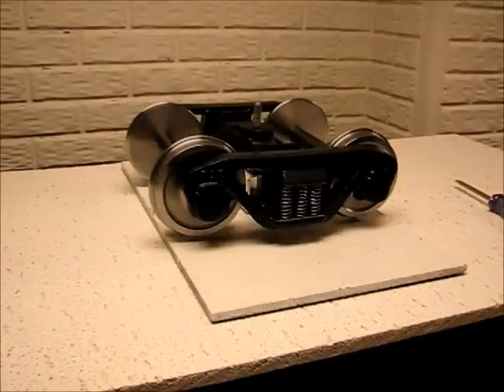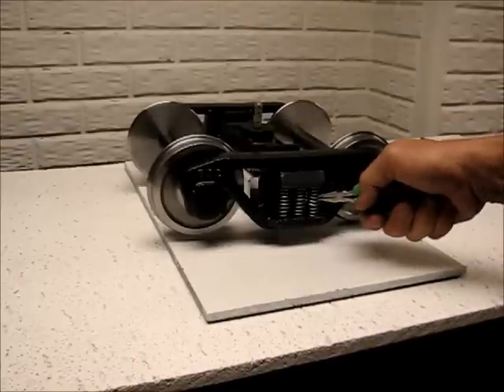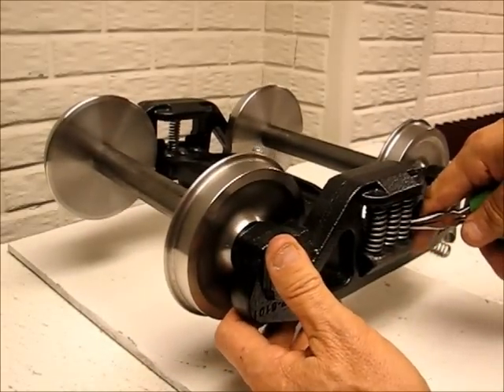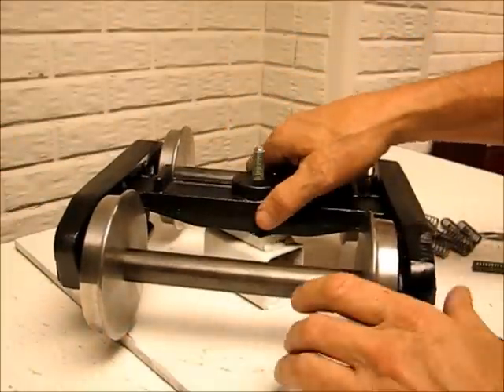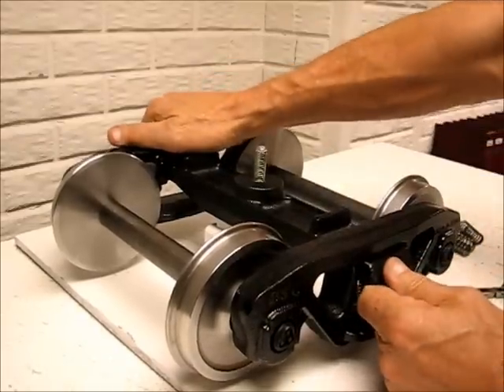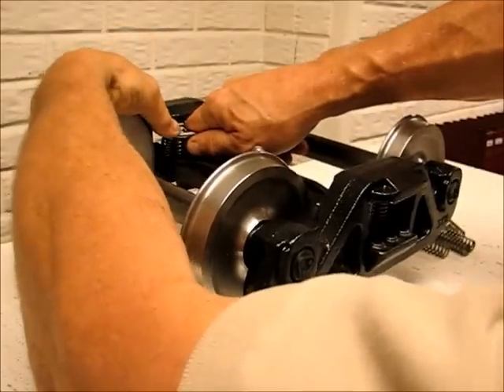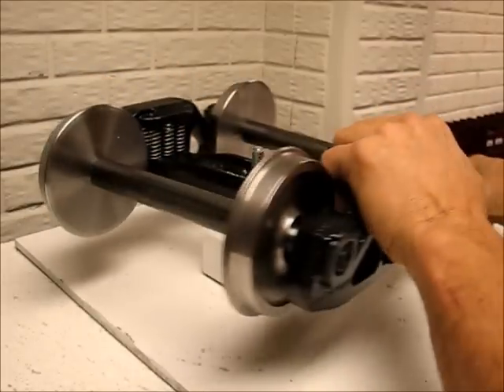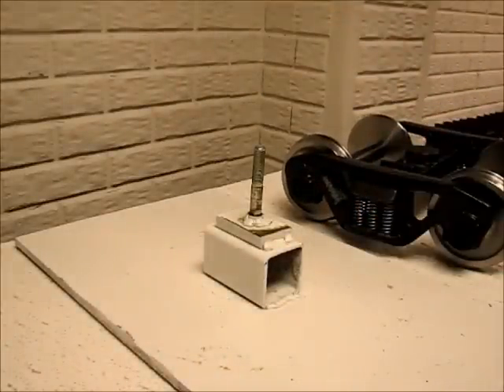BSC Fabricators Truck Assembly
instructions on dissassembly or assembly of a BSC Fabricators Modern 1/8th scale rairoad freight car truck